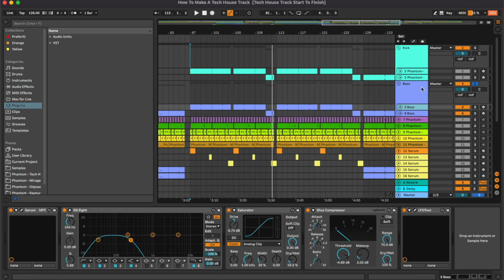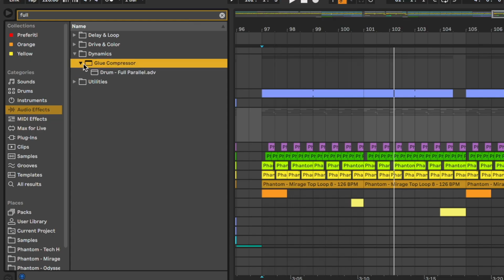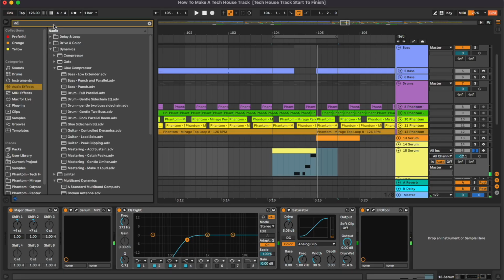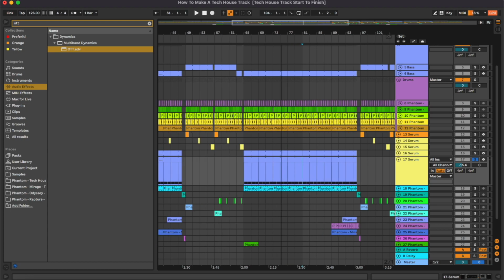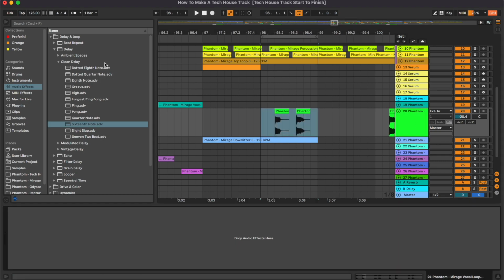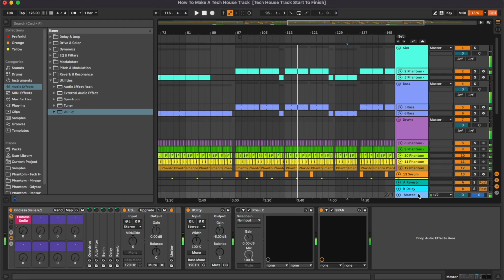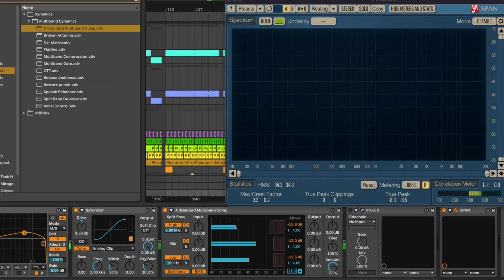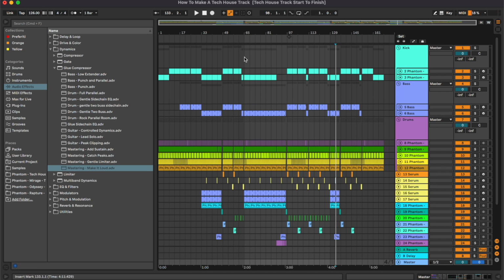Tech House Track Start To Finish | Pt. 4 Mixing & Mastering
Here's the final episode of our brand new series: Creating a Tech House track from start to finish! In this series, we go over everything that comes with creating a full tech house song like sound selection, sound design, arrangement, mixing and mastering